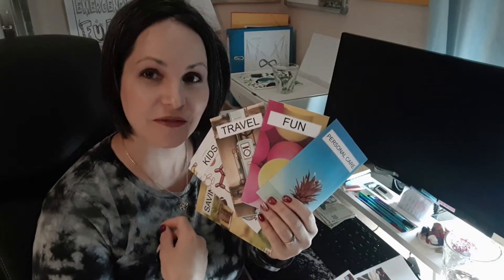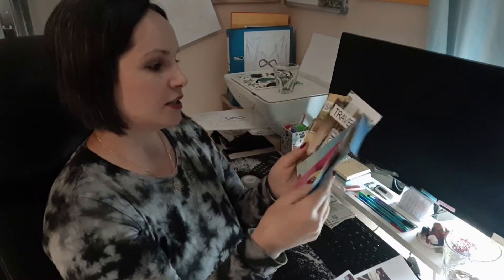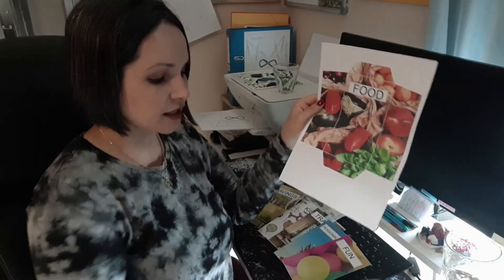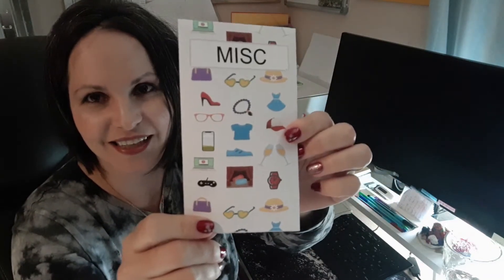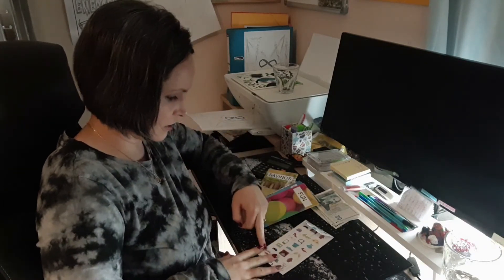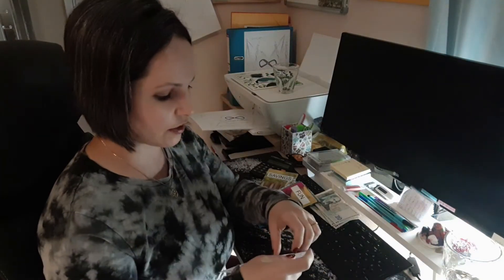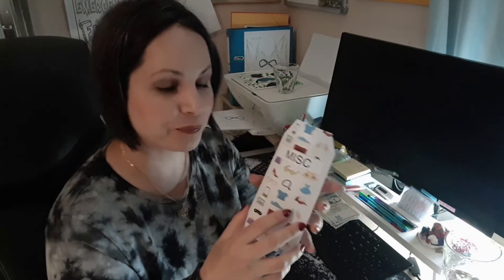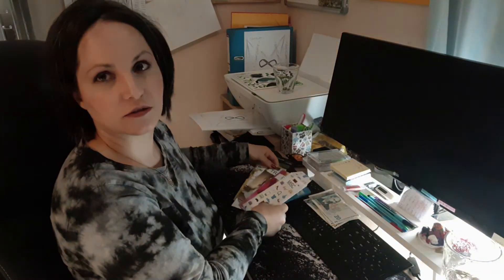How to Make Cash Envelopes – Debt Free Life | How to budget 2020!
In this video I talk about:
• How I make my own cash envelopes
• How I use my cash envelopes
• Why you need cash envelopes

Remember your tomorrow self will thank you for what you do today😊

Welcome to Budget Freedom, we created this channel to help you with your personal or business budgeting goals as well as offering in depth E-commerce knowledge and support as well as sharing our lives and how we do it all!
We are here to share our success, failures and the obstacles we have had to navigate on a regular basis as part of doing business on Amazon, Ebay, Etsy, Wish, Bonanza, Chopni, and our own website.
We also want to share how to run a successful business from Eastern Europe based on the Brand concept and how it is not only possible but profitable and fun!
Together with my husband and business partner we invite you to join us, share your story, get ideas and tips and create a community of sellers selling online with set products and Brand.

I am a Bookkeeper, writer, animal lover, wife, and mother to two beautiful kids.
I am passionate about Budgeting and the Freedom it provides :)
I have free printable worksheets and Budget by paycheck workbooks for sale :)